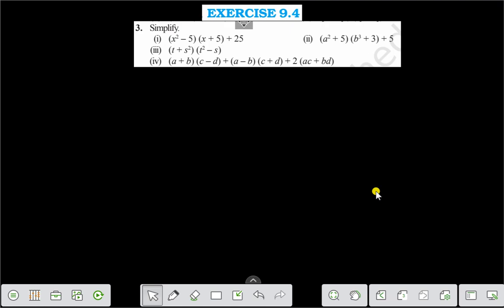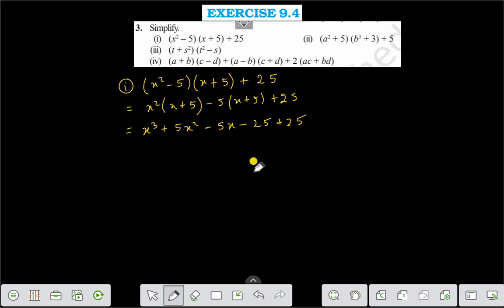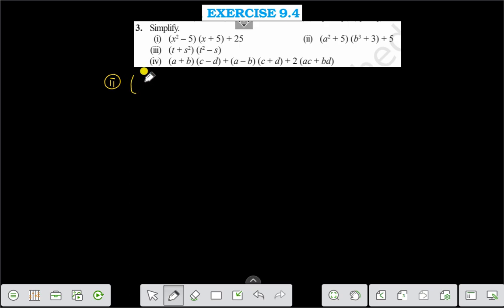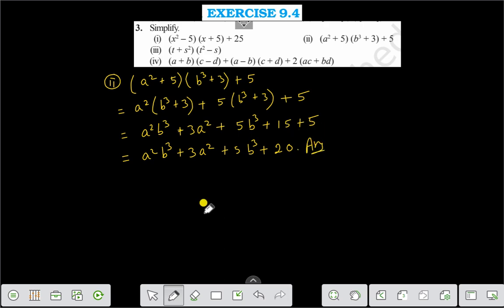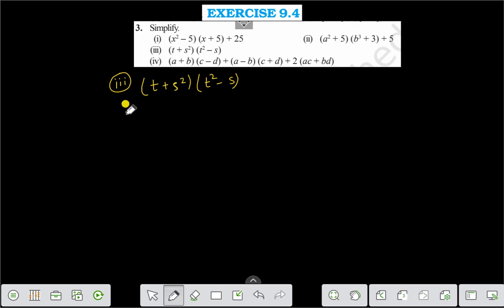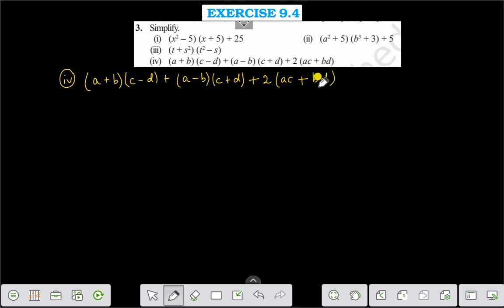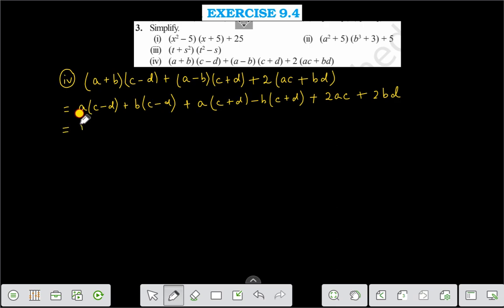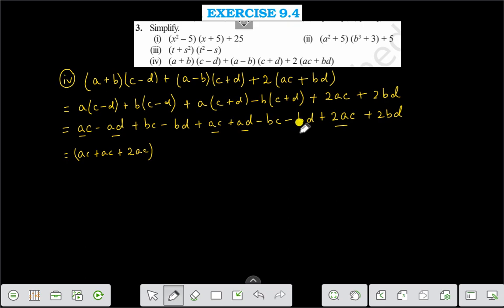EX- 9.4 ,Q.NO-3(i)to(iv) CHAPTER-9,CLASS-8,ALGEBRAIC EXPRESSIONS AND IDENTITIES,MATHS,NCERT,CBSE